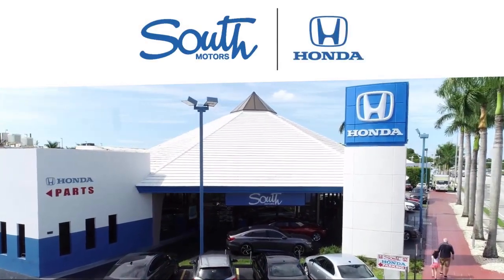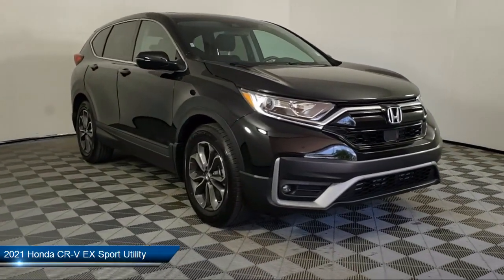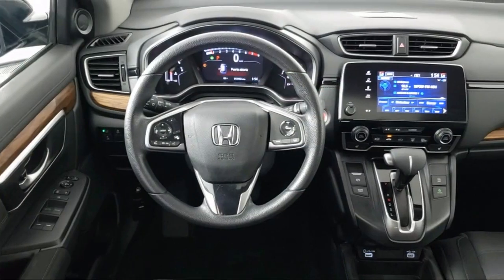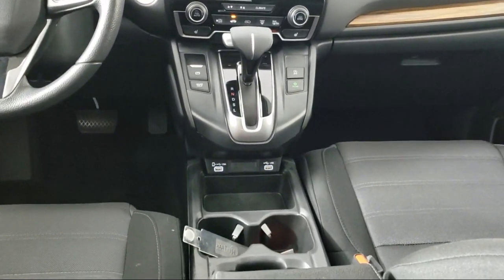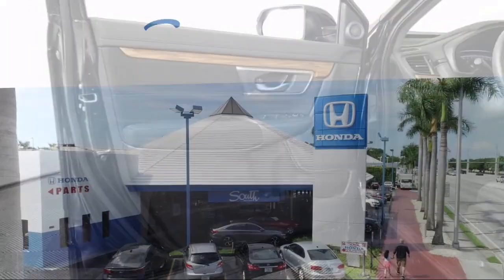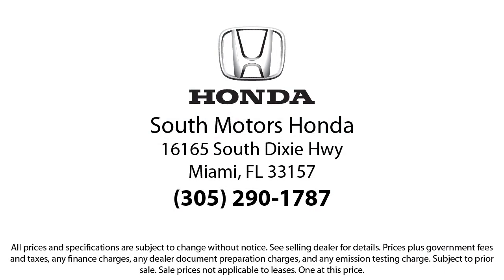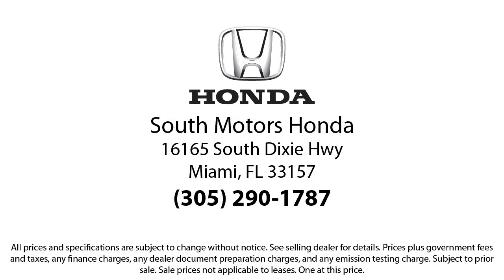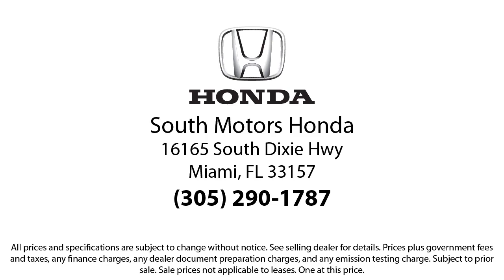2021 Honda CR-V EX Sport Utility For sale in Miami Pinecrest Kendall Palmetto Bay Cutler Bay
2021 Honda CR-V EX Sport Utility Stock Number: 6H001211A Vin:5J6RW1H5XMA011335.